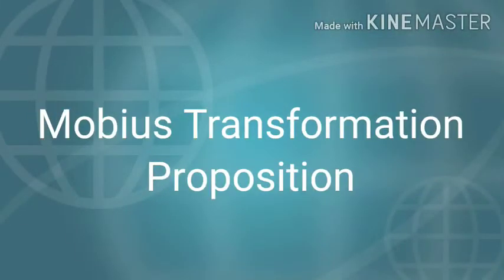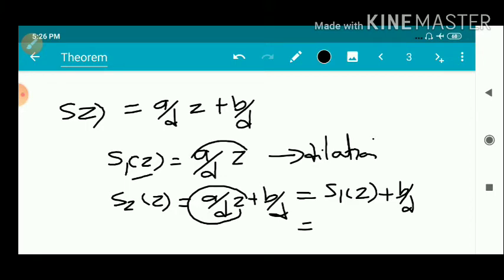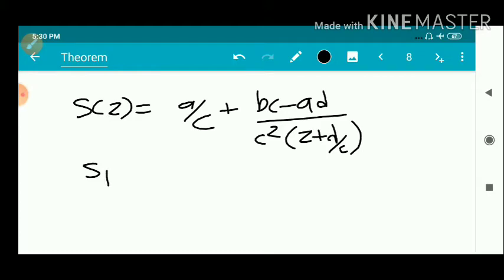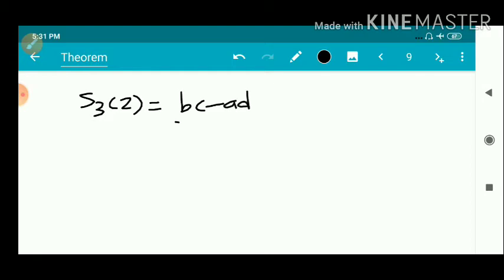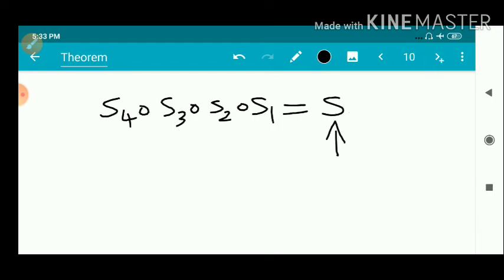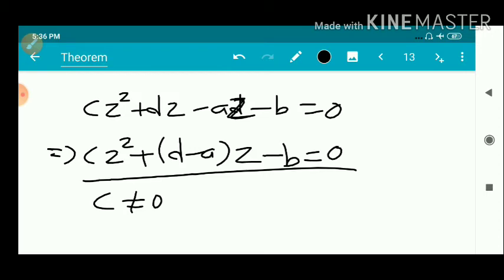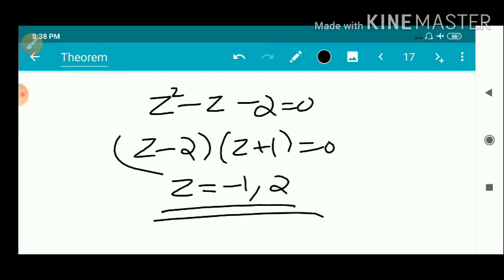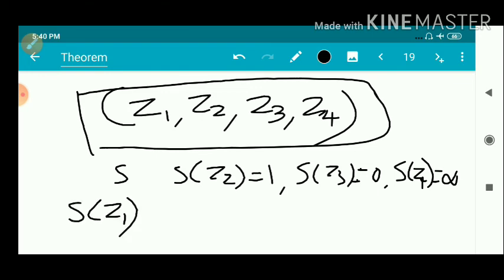Video-19|Mobius Transformation| Proposition|Fixed points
Third Semester MSc Mathematics| Complex Analysis| Module 1| Calicut University| Malayalam Explanation| Malayalam Video|Bilinear Transformation| Fixed points| Composition of transformations|Mobius Transformation|